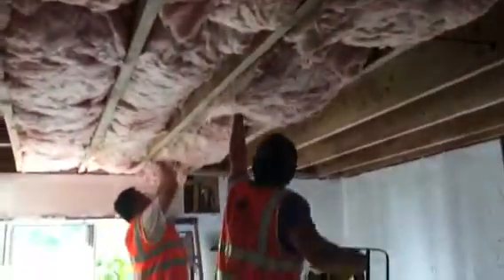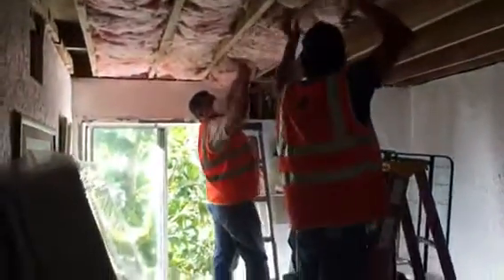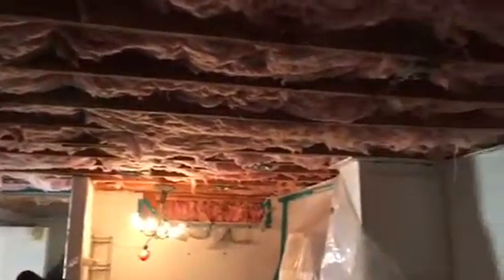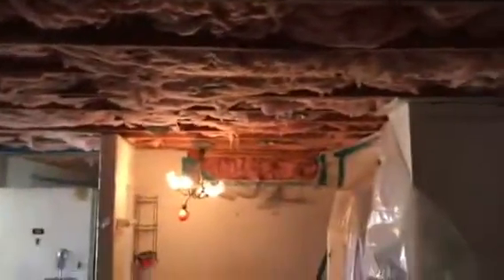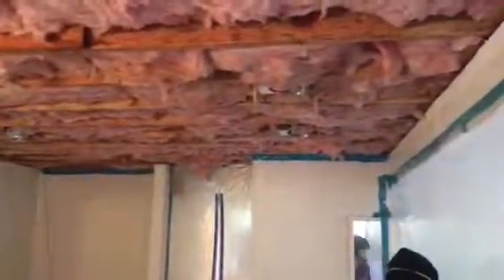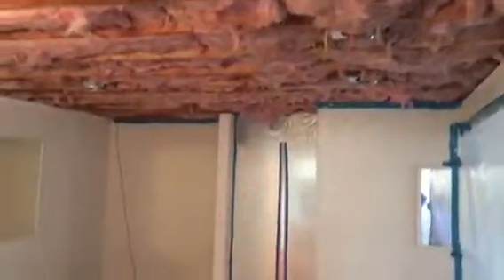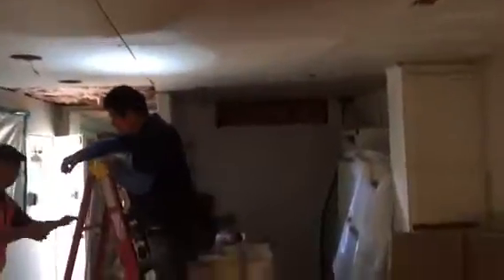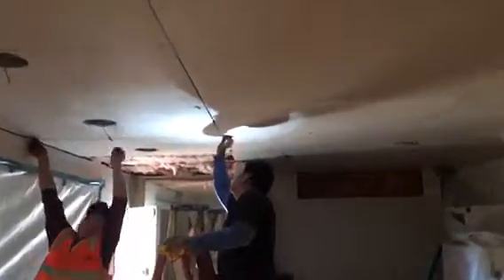Sherman Oaks Insulation and Drywall Installation by Crown Construction